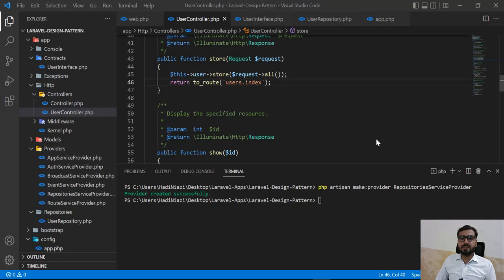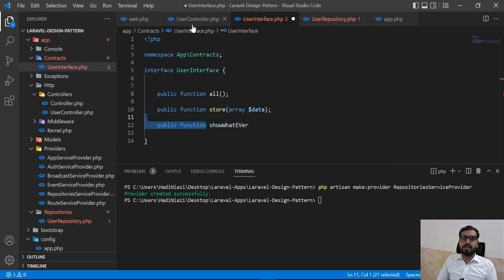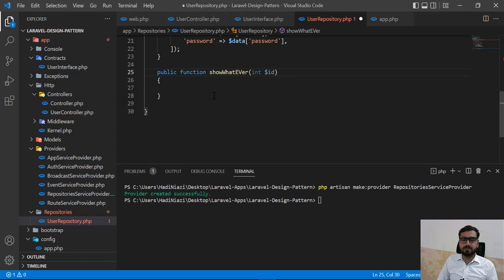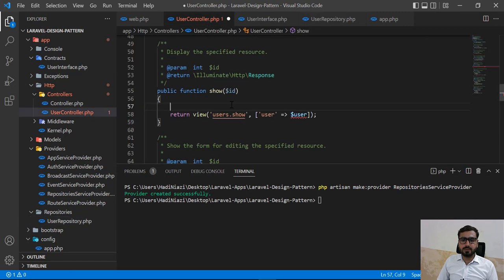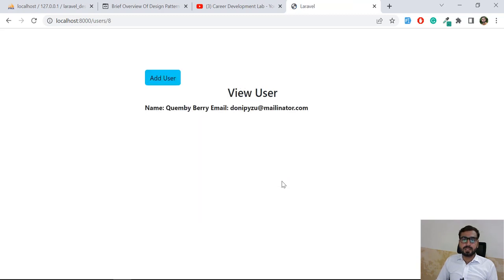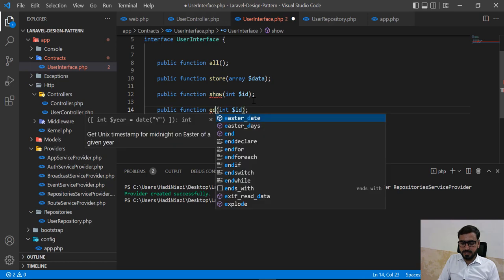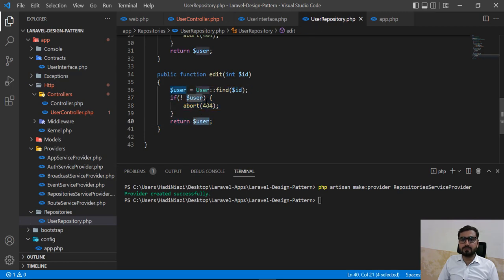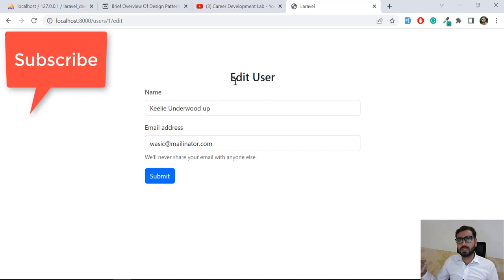(06) Find and Edit User using Repository Pattern in Laravel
Laravel Design Pattern Series with example project.
What are the laravel design patterns
What are the repository pattern in laravel
How to use repository pattern in laravel project
Why we need repository pattern in laravel
How to use repository pattern properly